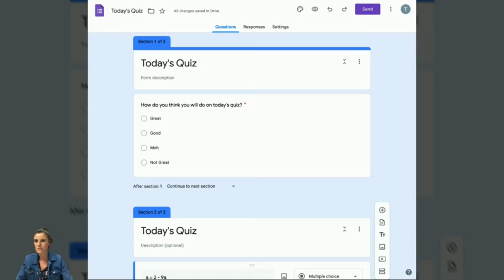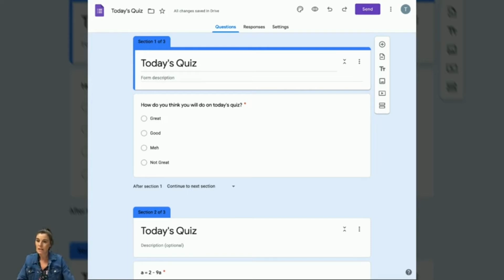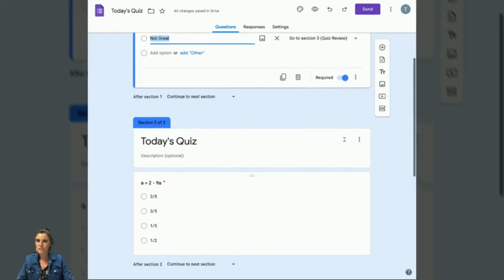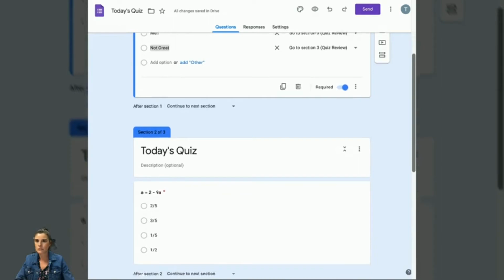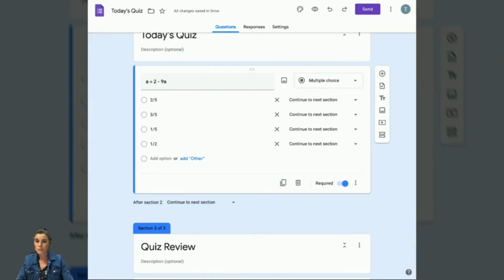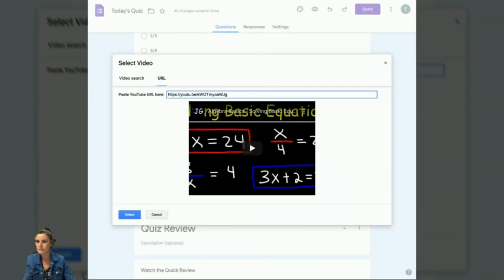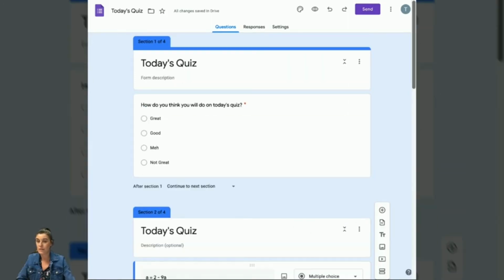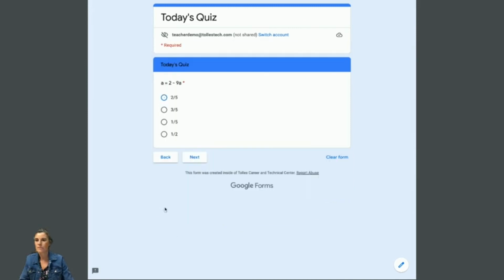DYK - Google Forms Sections